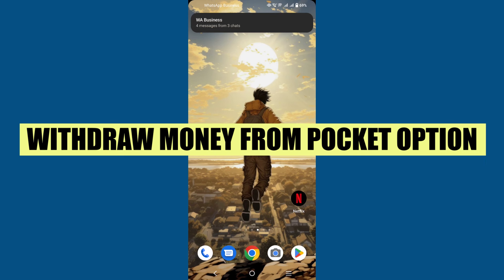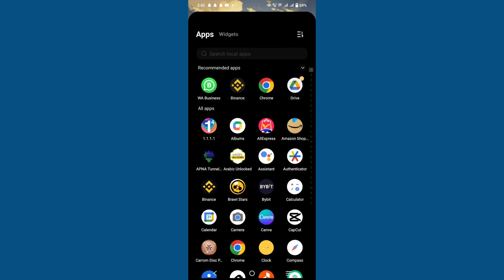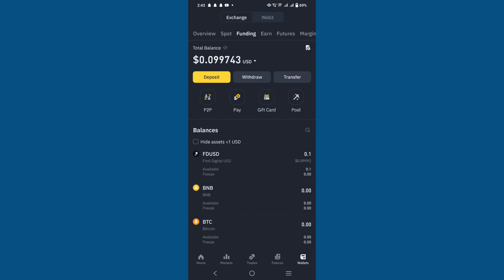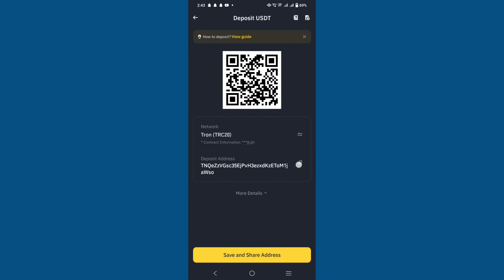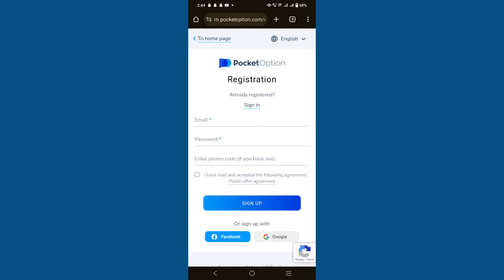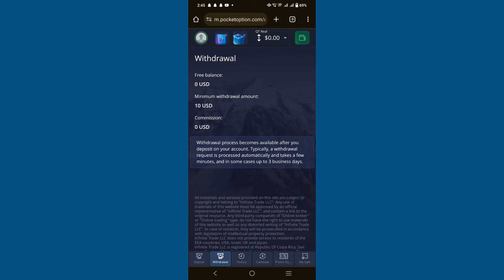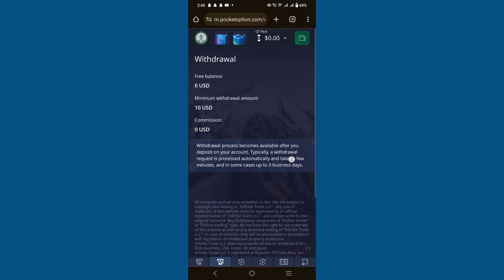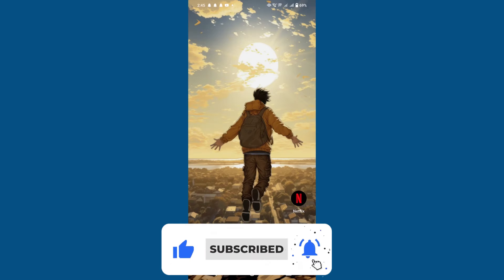How to Withdraw Money From Pocket Option to Binance (2025)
In this video I'll show How to Withdraw Money From Pocket Option to Binance